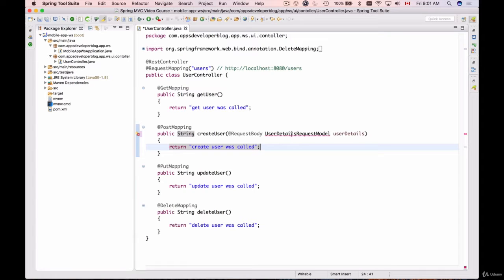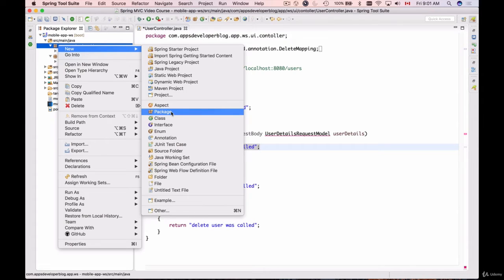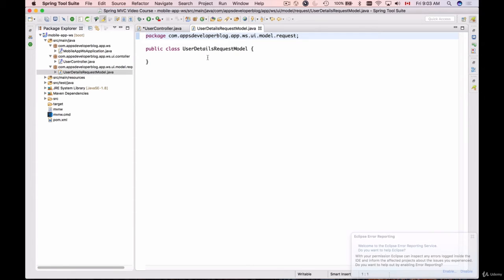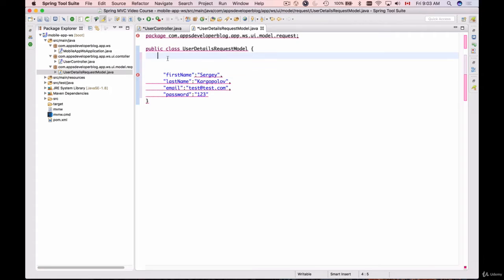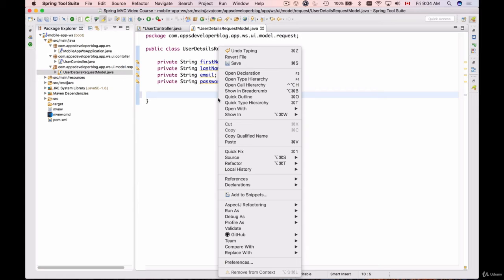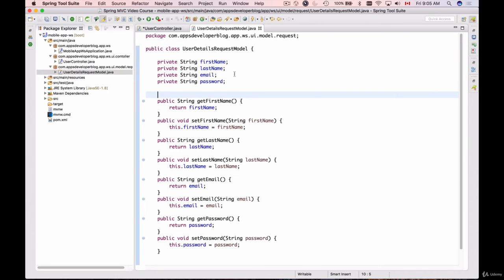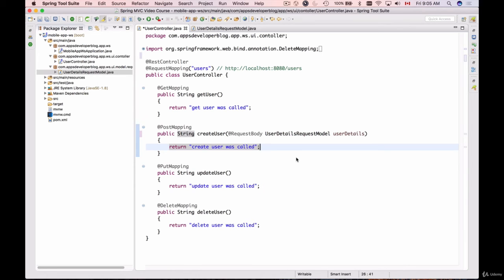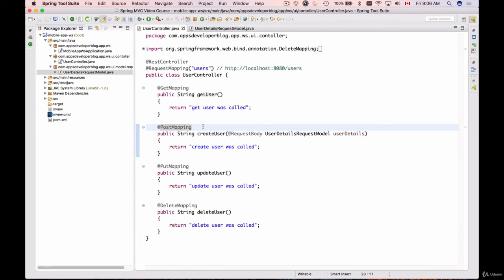2 Implementing the Create User Request Model class 62